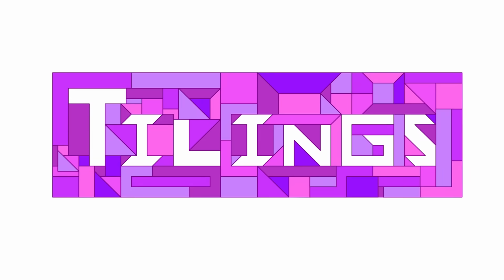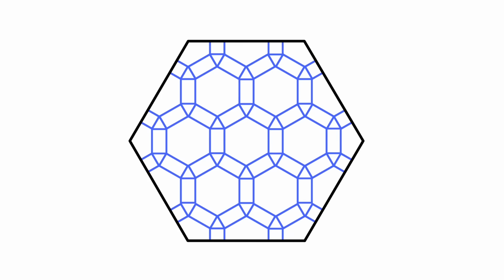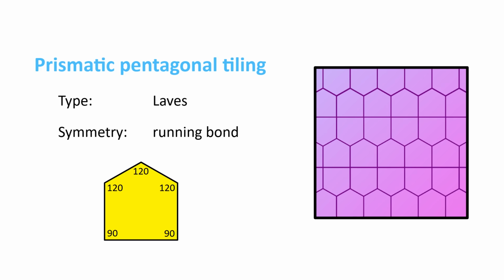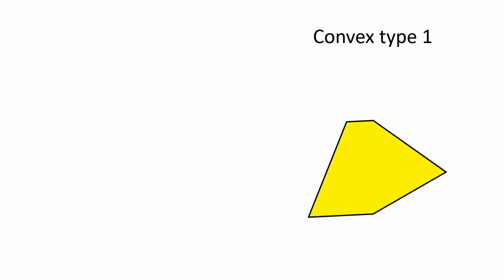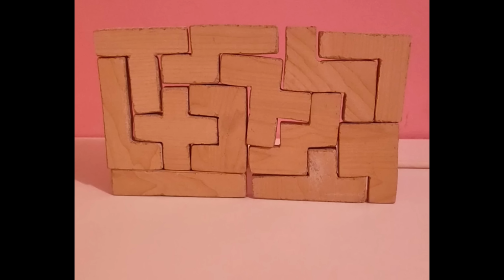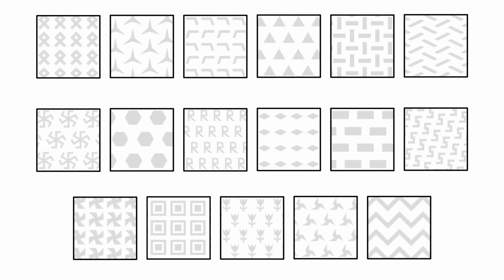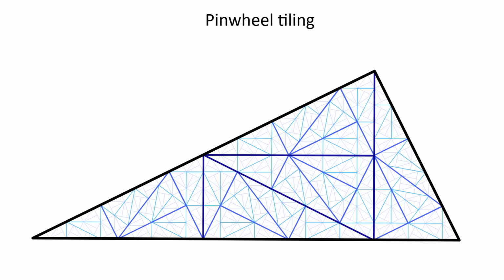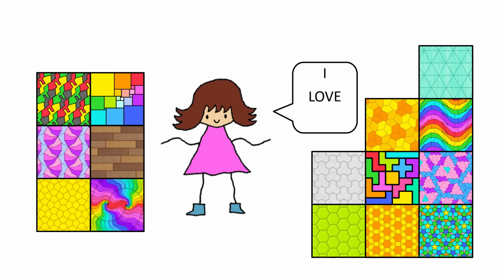The Sacred Geometry of Tilings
In this video, we examine the variety and intricacies of some of the most beautiful geometric structures:  Tilings.

It has been brought to my attention that the shape I used for wallpaper group A is sometimes used as a dog whistle.  Obviously that wasn't my intention but allow me to make myself clear:  f[]k  f[]scism

Chapters:
0:00 Intro
1:33 Regular
3:57 Semiregular
9:02 Laves
14:33 Monohedral
17:47 Pentagons
23:12 Polyominoes
25:46 Conway criterion
29:14 Wallpaper groups
36:15 Aperiodic
43:57 Outro